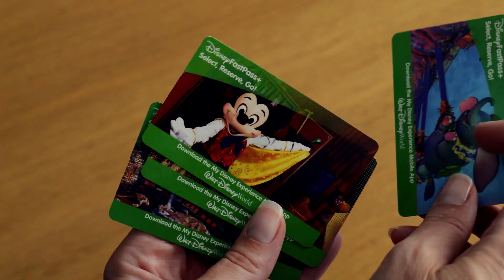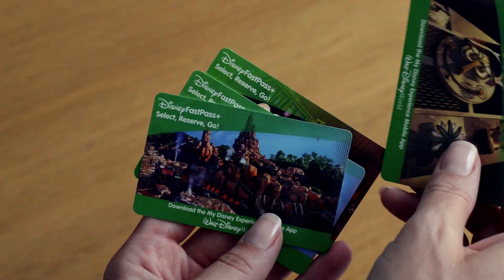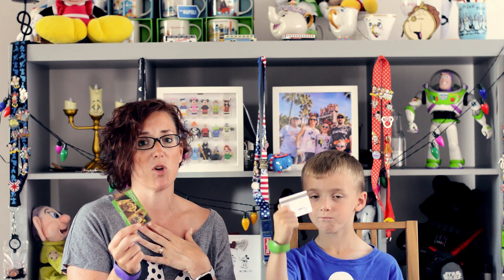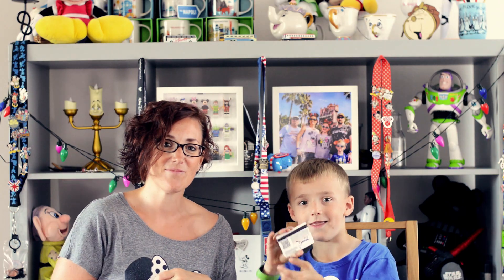Magicbands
Our quick guide to the benefits of using Magicbands - With special guest Harry